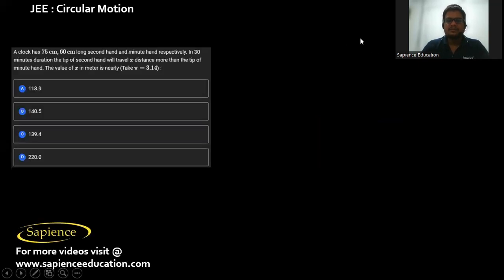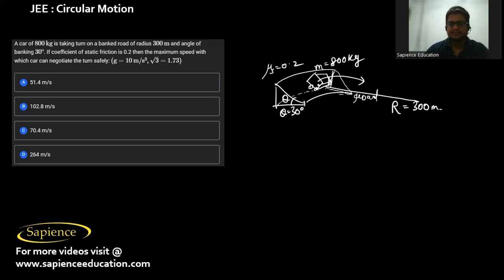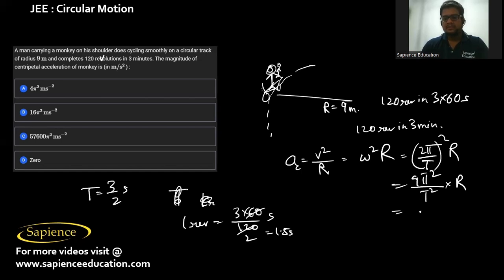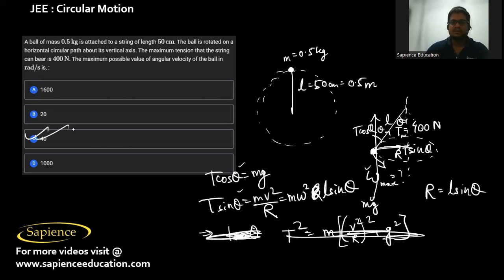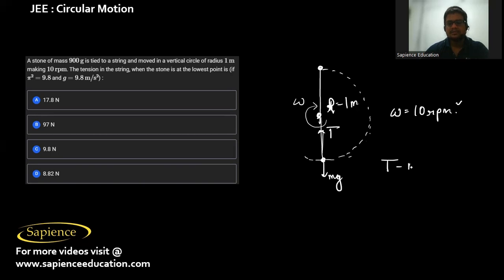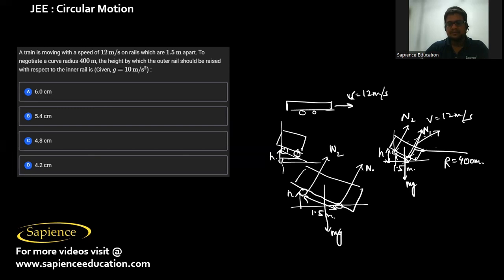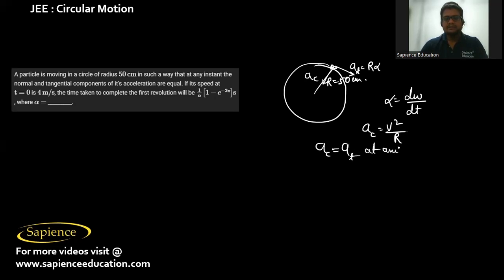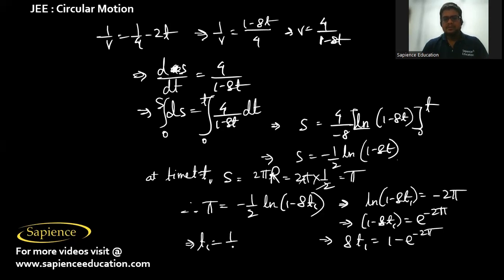Physics | Circular Motion Part 1 | JEE Mains - Previous Years Questions | jeepyq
cbse class 11 Physics | Circular Motion Part 1 |  JEE Mains - Previous Years Questions | jeepyq